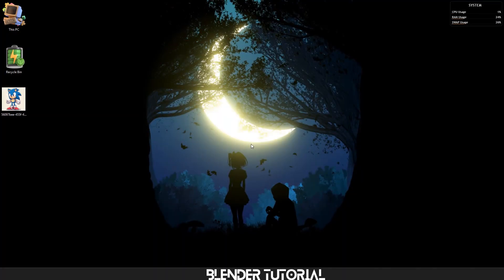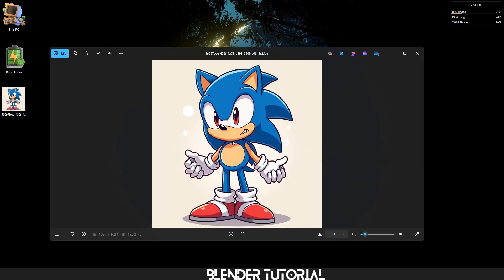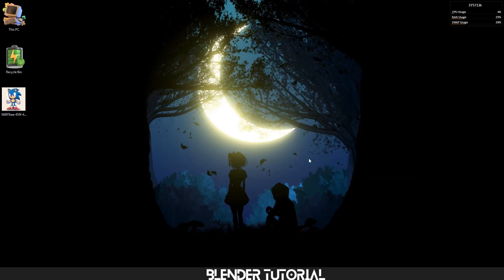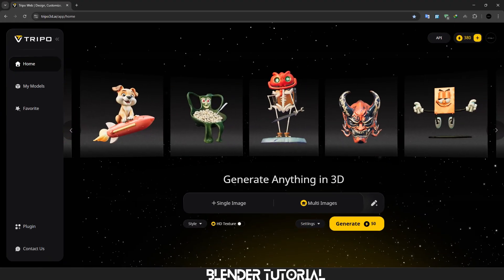How to Create Anything in 3D Using "Tripo 3D AI" in 2 MINUTES by Blender | Complete Tutorial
Discover in this tutorial how you can generate any 3D model using Tripo3D AI and easily integrate it into Blender! 🤖✨
Whether you're a beginner or a professional, this step-by-step guide will walk you through generating models with AI, importing them, and enhancing them inside Blender.
🔥 Save time and start turning your ideas into real 3D models with just a few clicks!

✅ What You'll Learn:
How to use Tripo3D to generate 3D models from text
Exporting the models to Blender
Editing and improving the models in Blender
Tips to make your results more professional

📦 Tools Used:
Tripo3D AI
Blender 4.4.0